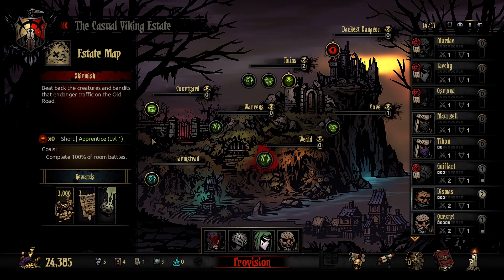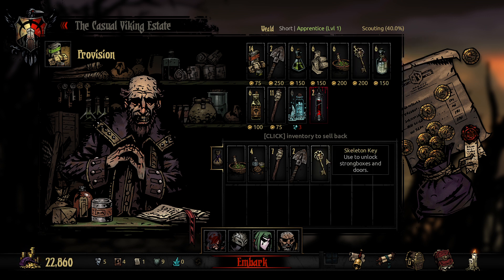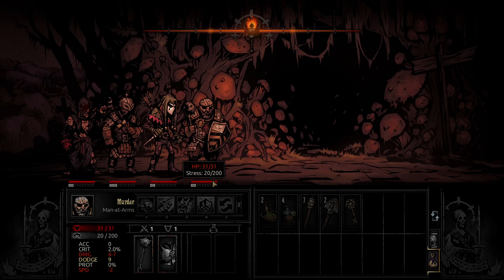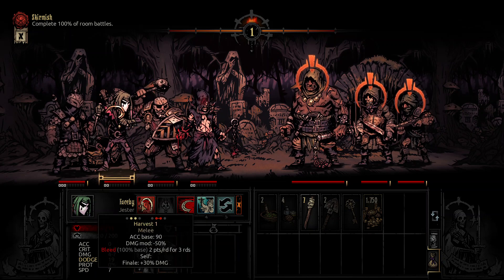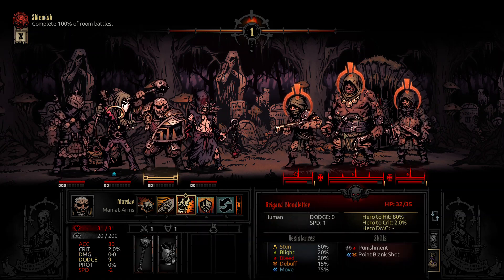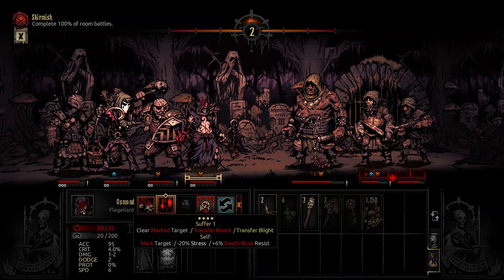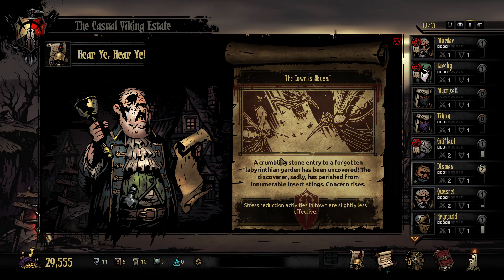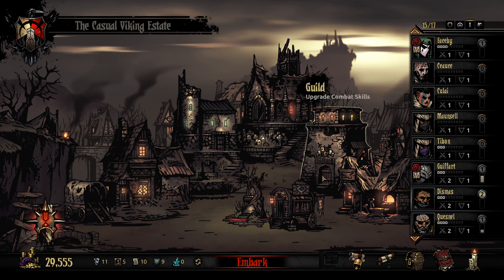Lets play Darkest Dungeon Week 5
This is a full playthrough of The Darkest Dungeon on Darkest difficulty. I use no mods and every video is one dungeon or 1 week in the game!

Darkest dungeon gameplay with commentary